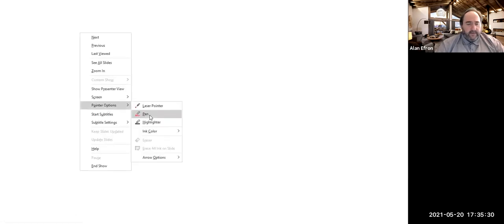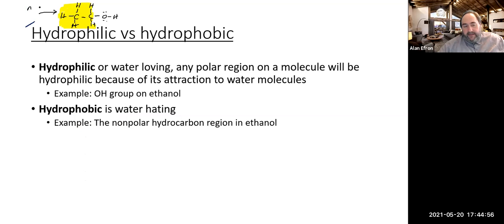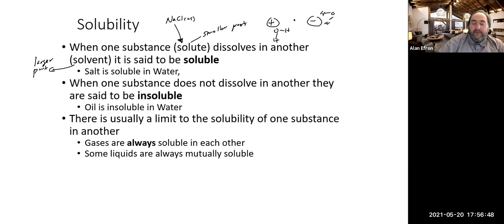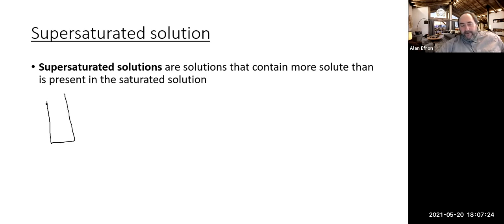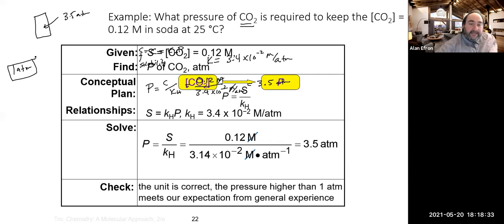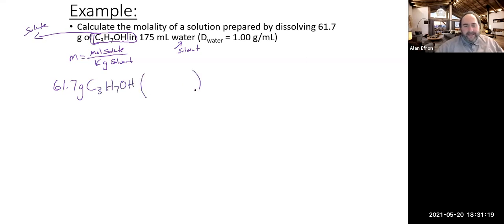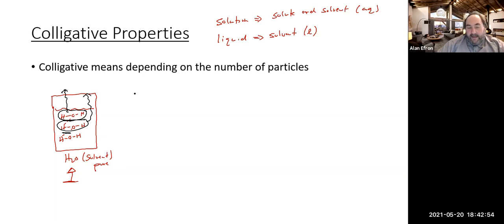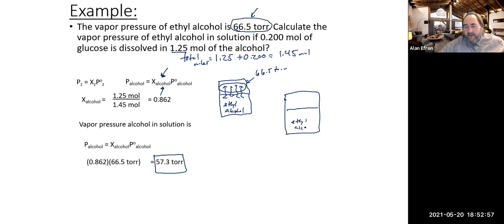Chem 200A Lecture 5/20/21 (Ch 10)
We lectured on Ch 10 (solutions, solubility, concentrations)